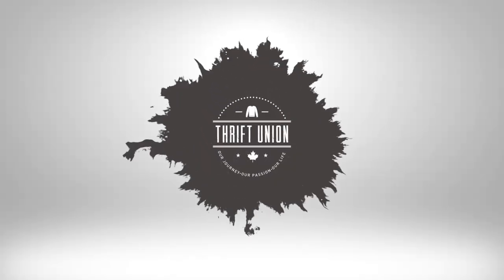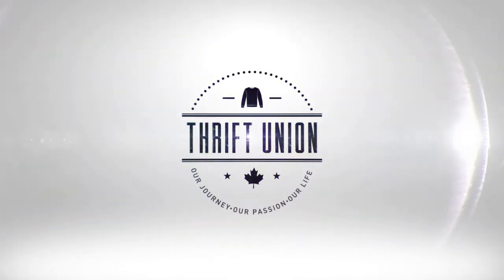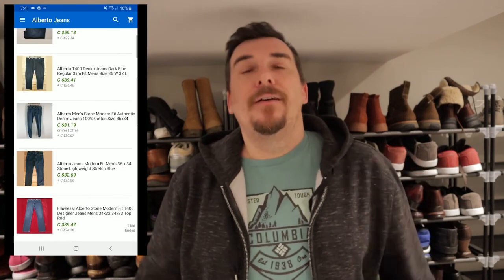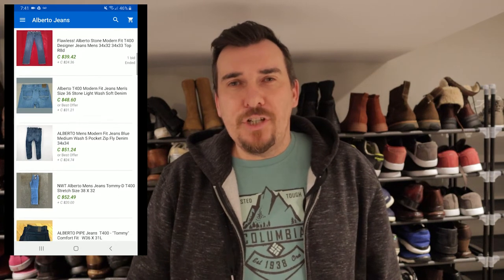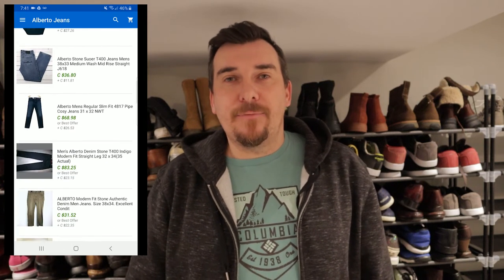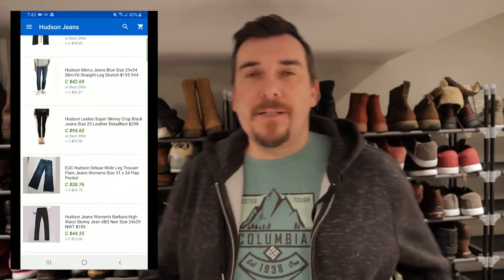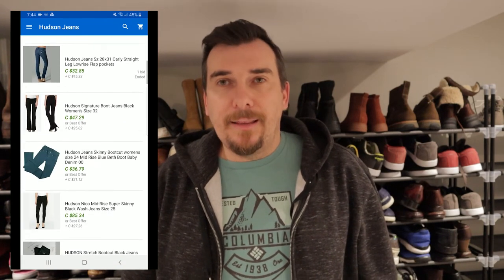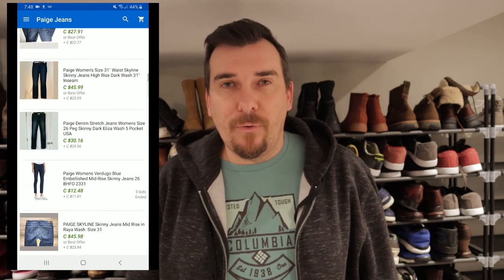JEAN BRANDS THAT SELL ON EBAY CANADA | BOLO VIDEO 5 JEAN BRANDS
This video will show you jean brands that sell on eBay Canada.  These are BOLO items that will sell for good profit, watch to learn good brands to look out for.

Learn how to make a full or part time income selling items on eBay.

ROLLO PRINTER
DIGITAL SCALE
THERMAL LABELS
CANON M50
ASUS CHROMEBOOK
EBAY BRANDED SHIPPING SUPPLIES
BLACK POLY MAILERS
SCOTTY PEELERS
SONGMICS SHOE RACK